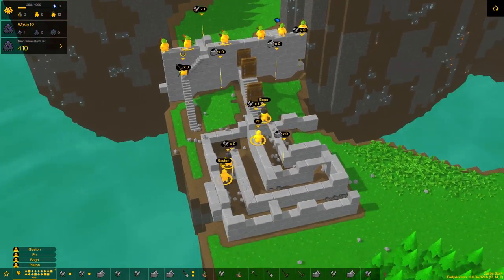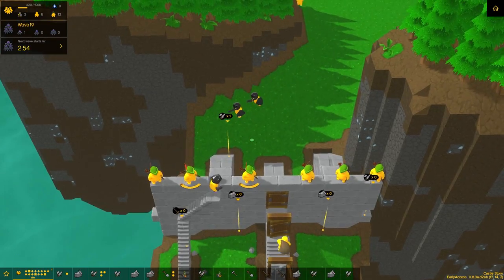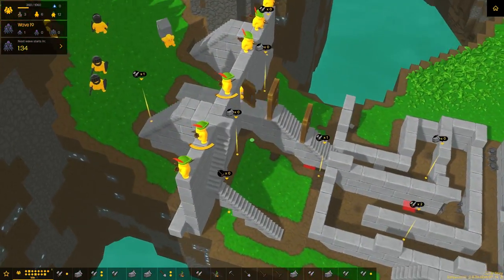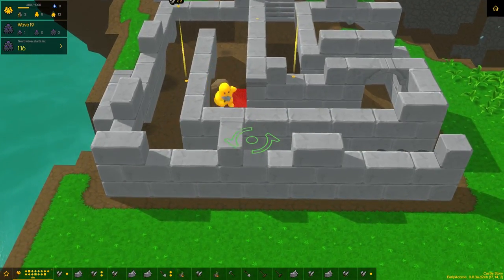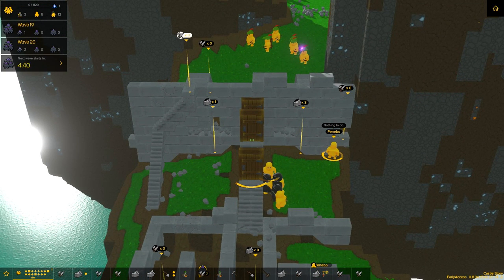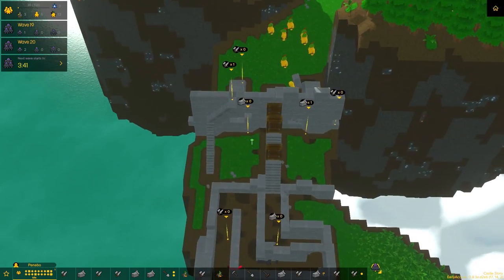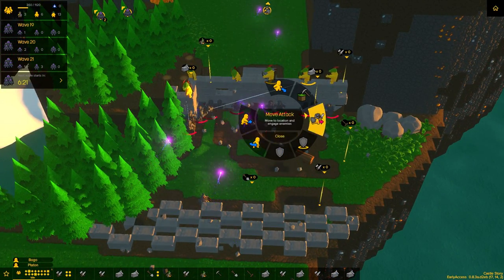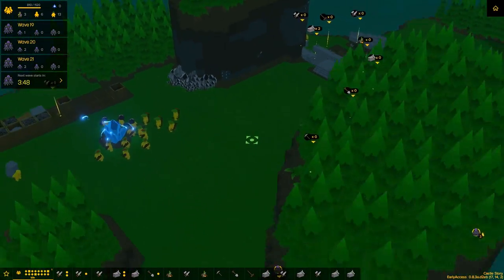Castle Story Early Access | Siege Lines | Let's Play Castle Story Gameplay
Castle Story hard mode! I take on the Castle Story Invasion mode, leading my bricktrons to an eventual defeat, while learning base construction and defensive tactics. How long will I last? Probably not very.

►Enjoying this series? Start from the beginning

►If you wish to download Castle Story you can purchase the game on Steam

►Castle Story Gameplay Overview

An epic adventure awaits you in Castle Story, a strategy game where you command friendly creatures called Bricktrons. Have them explore, carve, dig and gather resources from vast, spectacular floating islands, reshaping the voxel-based world to your desire!

Design and build any structure you can imagine! From mighty and legendary castles to sprawling Bricktron villages. Beware, your Bricktrons will have to take arms and defend themselves against mysterious creatures, the Corruptrons. Build catapults and hurl explosive barrels at the invaders, or lure them into strategically placed traps! The physics system will also challenge the sturdiness of your architecture! A tower whose foundation is destroyed will crumble to the ground realistically.

Castle Story is also a multiplayer experience! Challenge your friends to a round of Conquest or join forces with them to repel the enemies in the Co-Op Invasion gamemode. Of course, you can also group up in sandbox and build together!

The maps in Castle Story are meticulously hand-crafted by the developers and we’re giving you access to the same tool we use! Create your own worlds with our awesome World Editor, share them with the community and try out other player-made maps!